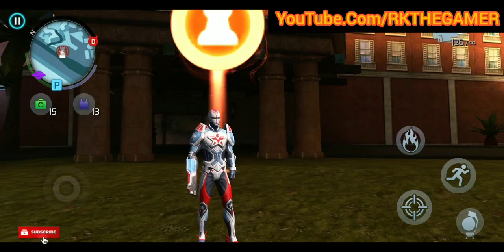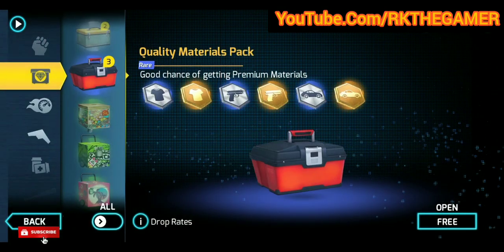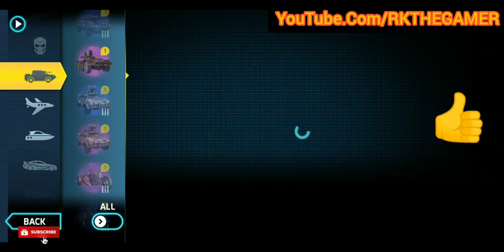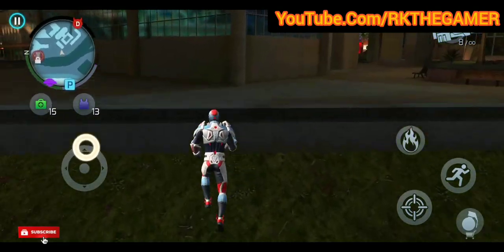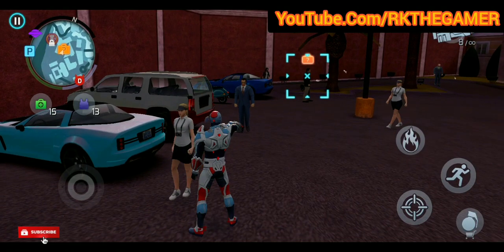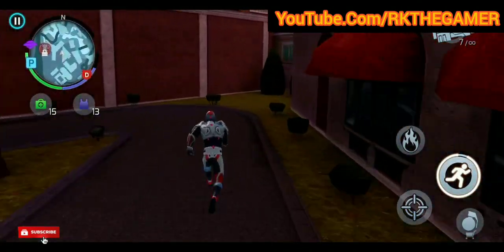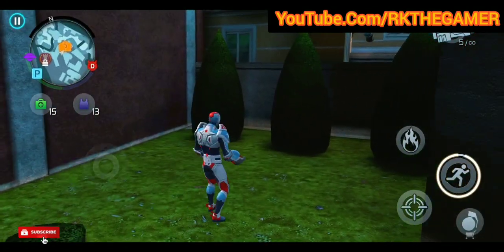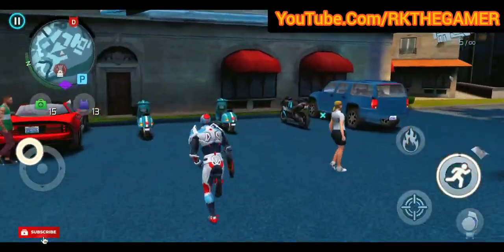NEW UPDATE 37 TRICK GET QUALITY MATERIAL PACKS AND CHEAP MATERIALS PACKS FOR FREE!! GANGSTAR VEGAS.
Gangstar Vegas By Gameloft